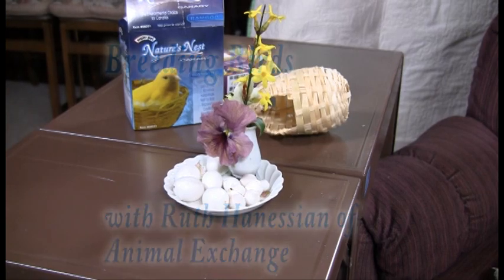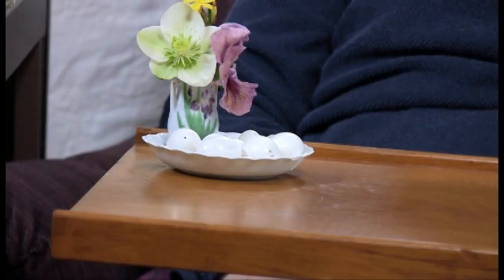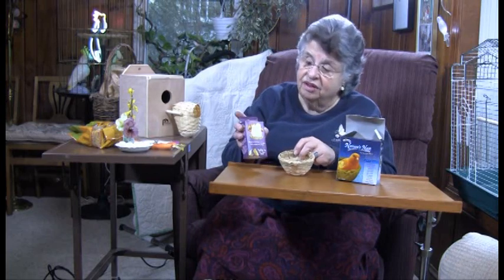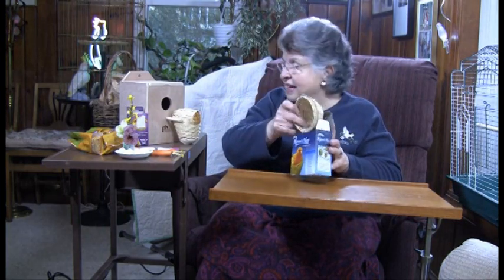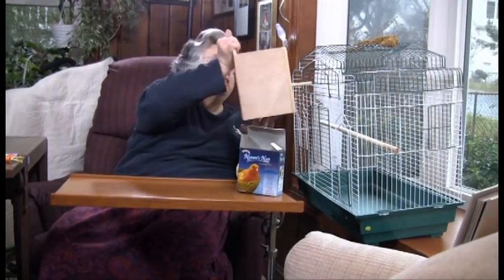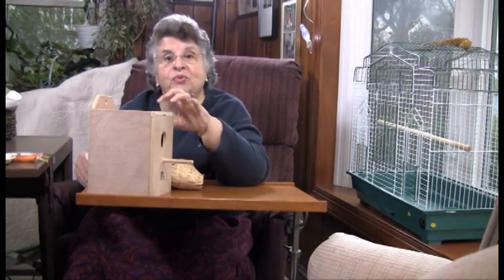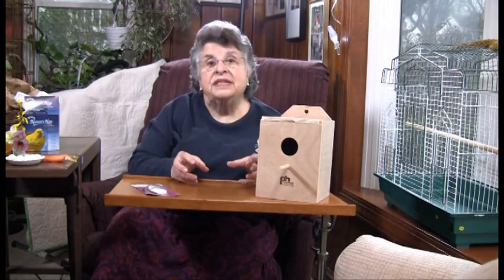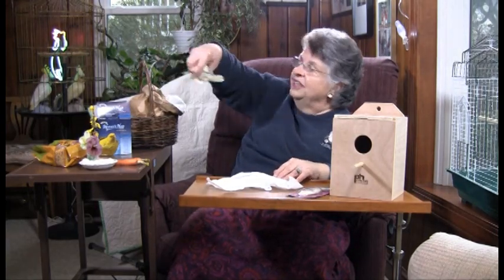Breeding Birds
Tips for breeding birds with Ruth Hanessian of Animal Exchange